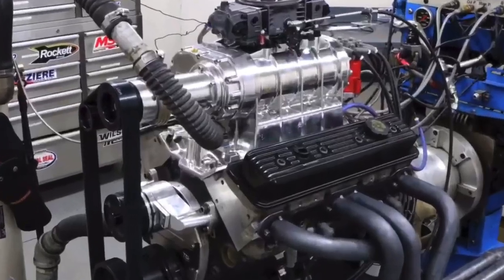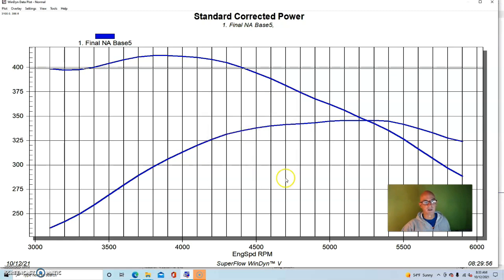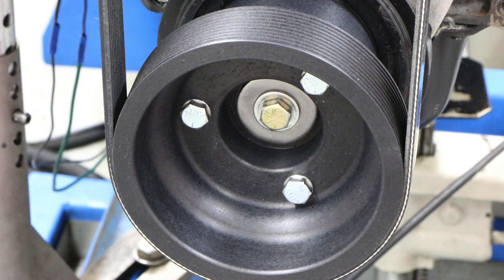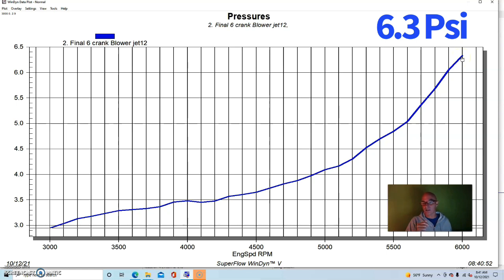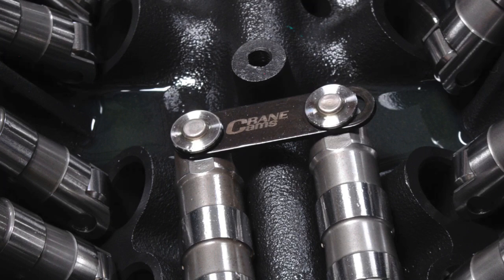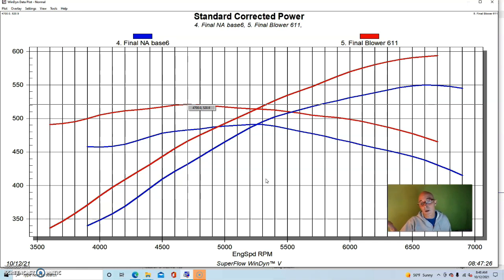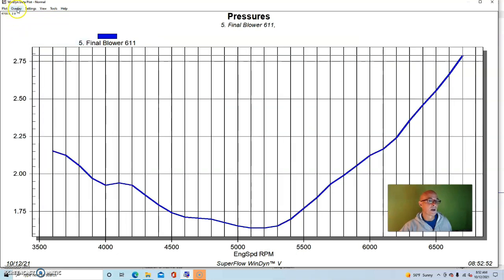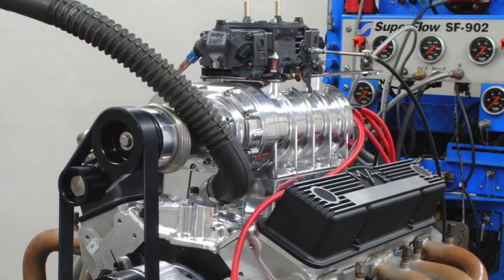HOW TO SUPERCHARGE A SMALL BLOCK CHEVY? BLOWN 350 VS STROKER 383 SHOOTOUT-WHICH ONES MAKES MORE?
HOW MUCH POWER DOES A SUPERCHARGER ADD TO A 350 CHEVY? WHAT ABOUT A LARGER, 383 STROKER CHEVY? DOES THE BOOST CHANGE WHEN WE CHANGE DISPLACEMENT AND/OR THE NATURALLY ASPIRATED POWER OUTPUT? IF WE START WITH MORE HP, DO WE END WITH MORE HP? CHECK OUT THIS VIDEO WHERE I RAN THE SAME WEIAND 177 (ROOTS) SUPERCHARGER ON A MILD 350 CHEVY AND THEN AGAIN ON A WILDER 383 STROKER CHEVY. THE BLOWER WAS RUN WITH THE SAME TWO PULLEY COMBINATIONS ON EACH MOTOR. HOW MUCH POWER DID IT MAKE ON EACH, AND WHAT HAPPNED TO THE BOOST CURVES?